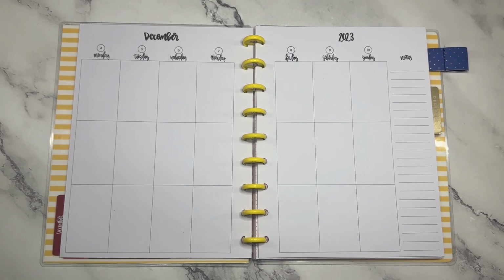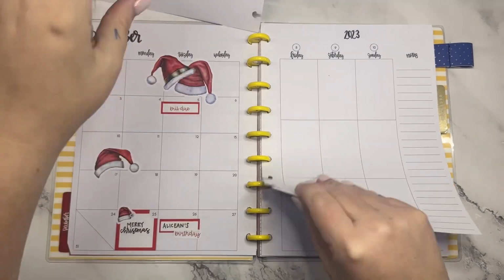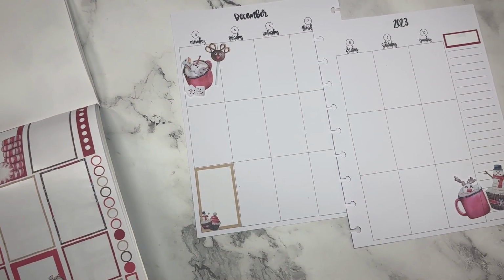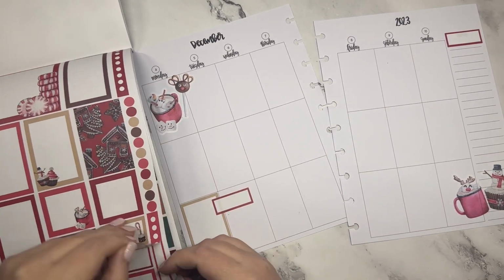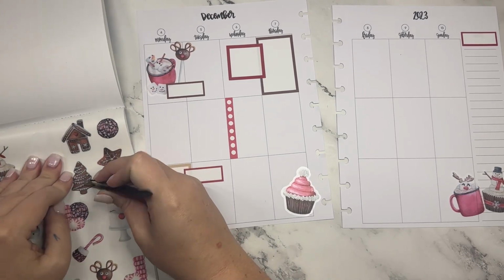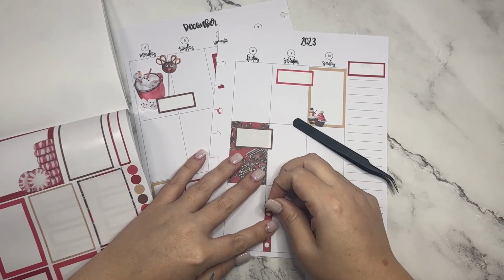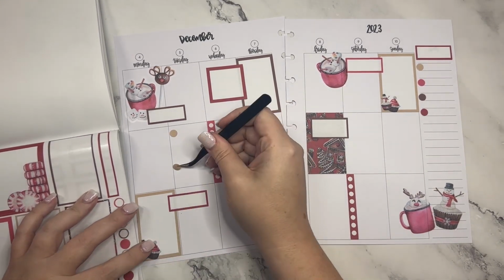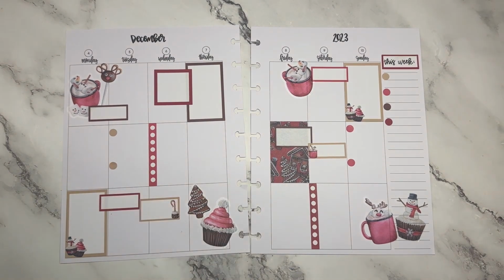Plan with Me- December 4-10, 2023- Kellofaplan Planner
In this video, I am planning for the week of December 4-10 in my classic Kellofaplan Planner. I am using stickers from our upcoming release- HELLO WINTER- which is one book in a FOUR BOOK BUNDLE! The flipthrough of this bundle will be up on Tuesday! It releases on Friday, December 8th at 10:00 am ct on kellofaplan.com

What to learn how to letter in your planner??

→  Happy Mail
Heather Kell
5411 Basswood Blvd
Suite 217